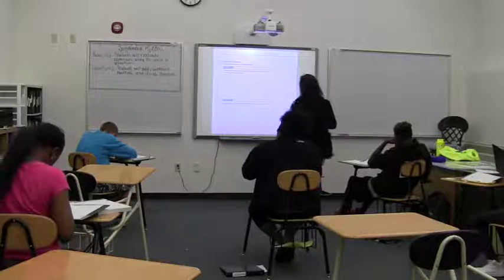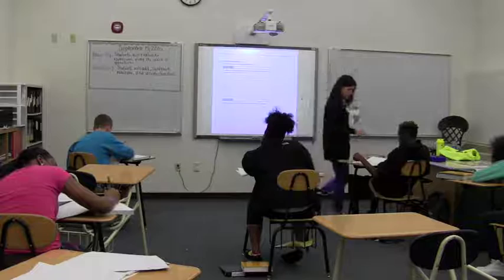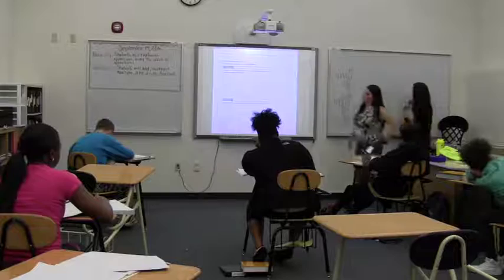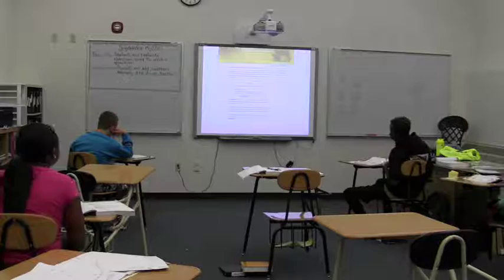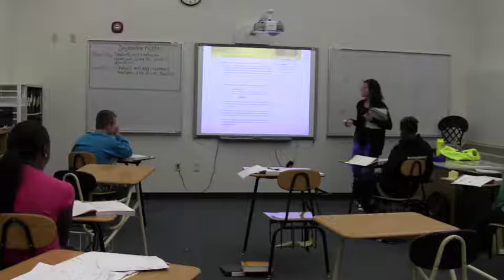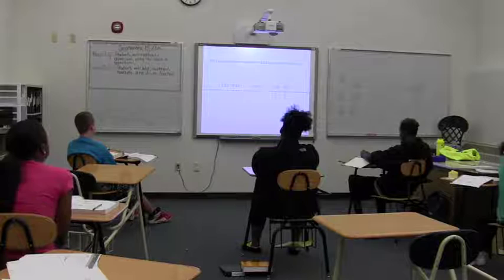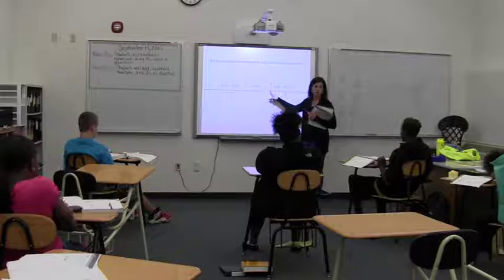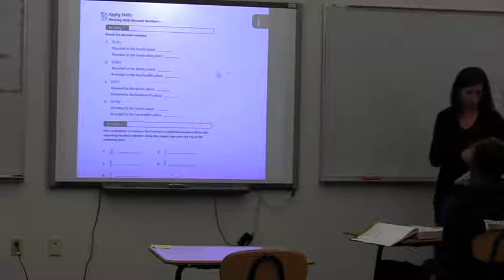direct instruction 1